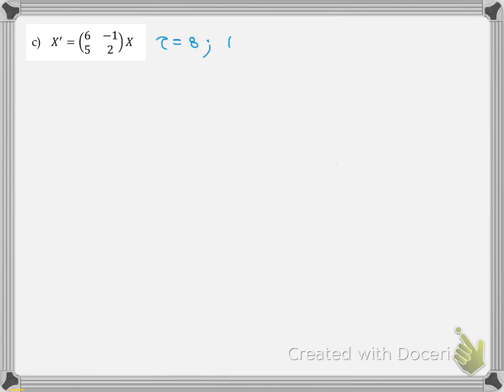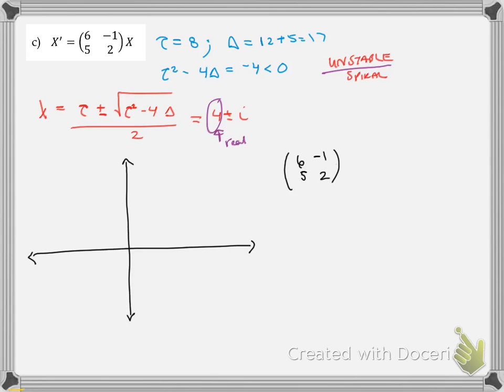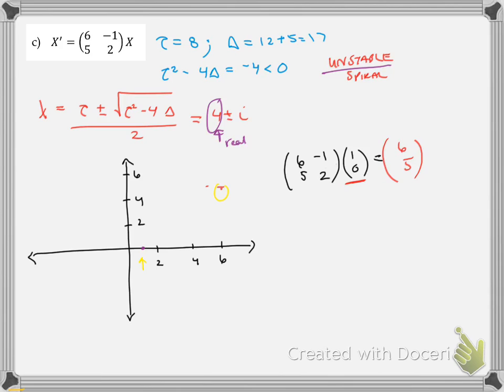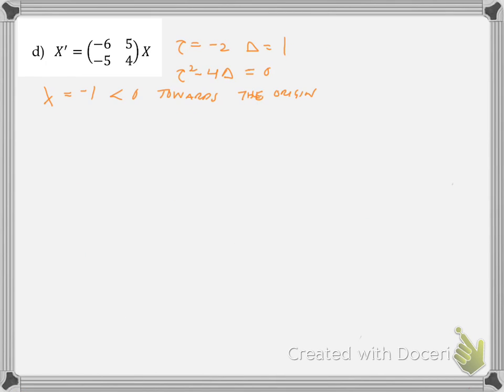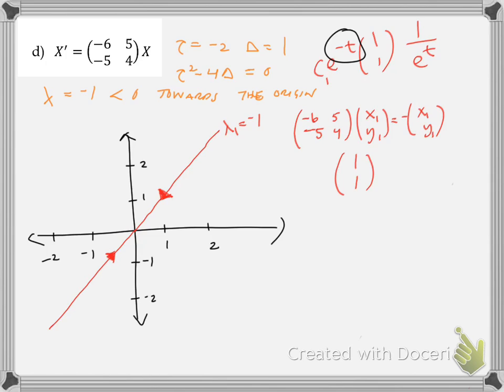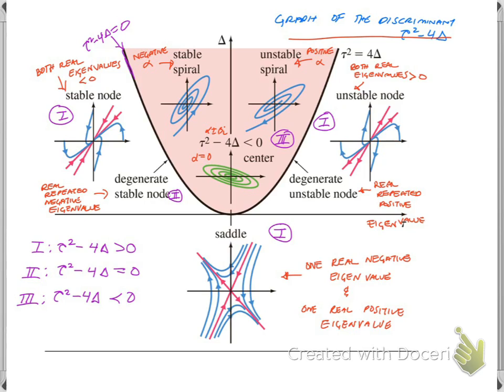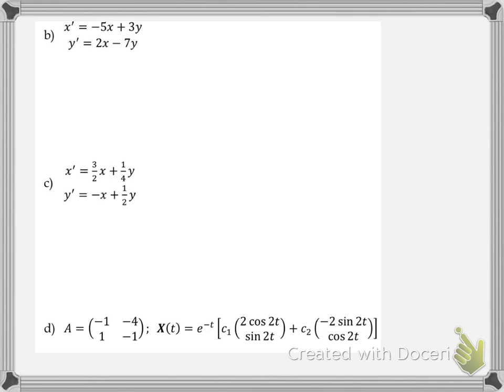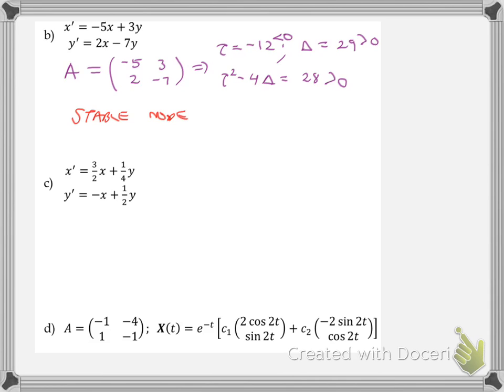DE_10.2 Remaining Video Notes